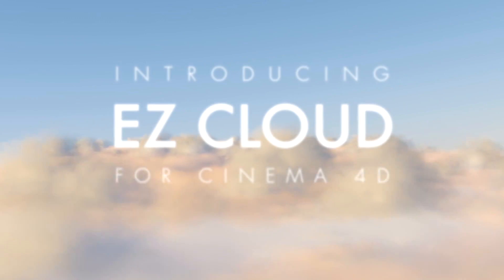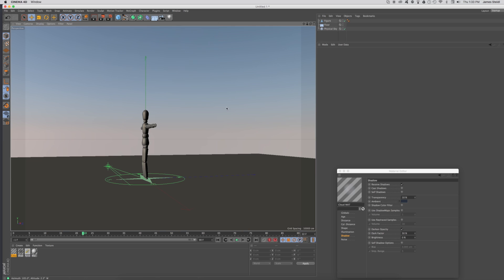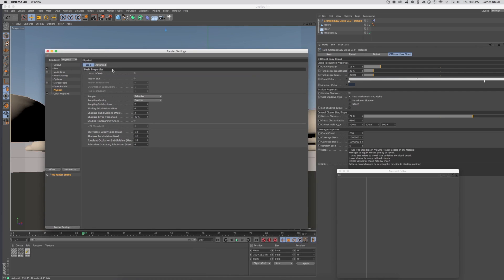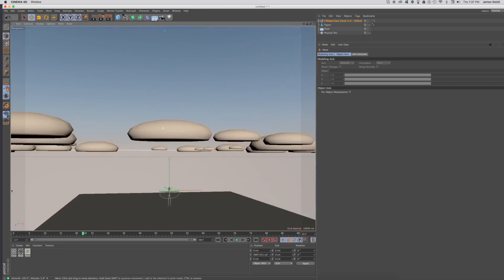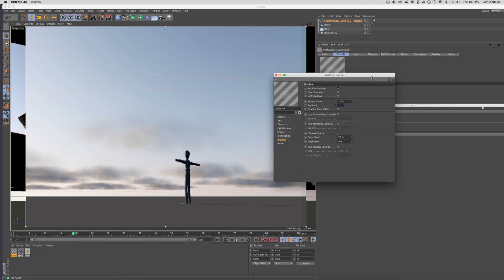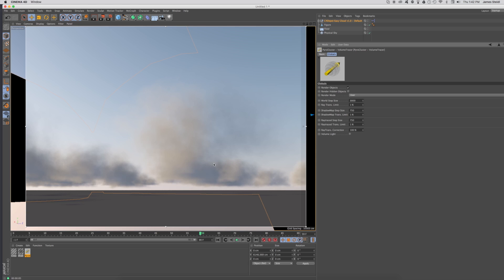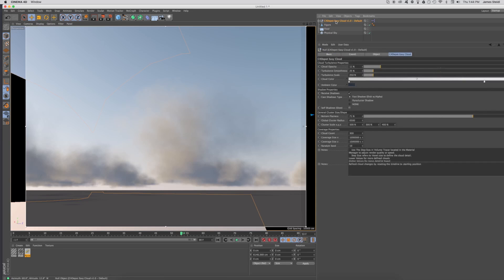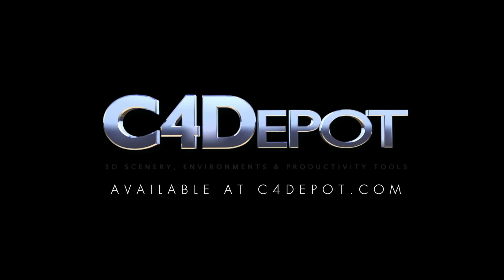EZ Cloud Tutorial, volumetric cloud generator for Cinema 4D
EZ Cloud is a volumetric cloud generator for Cinema 4D that produces vast amounts of fluffy, volumetric clouds in seconds.

Comes with four 3D models, including a biplane, hot air balloon, a rainbow and a zeppelin.

Includes multiple presets for various cloud types, including: cumulonimbus, flat, whispy clouds, storm clouds and overcast clouds.  Also comes with a single cloud generator for strategic placement.

EZ Cloud is customizable and is arguably the fastest-rendering cloud tool available for Cinema 4D.